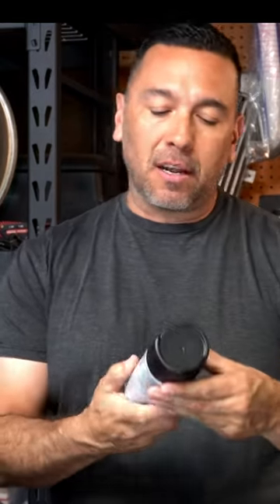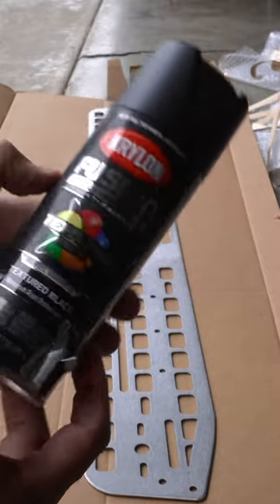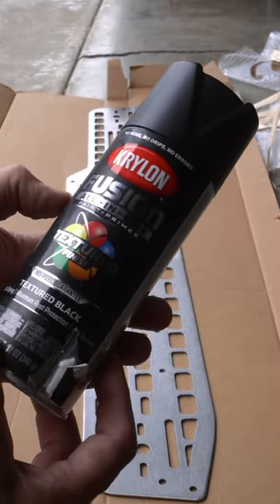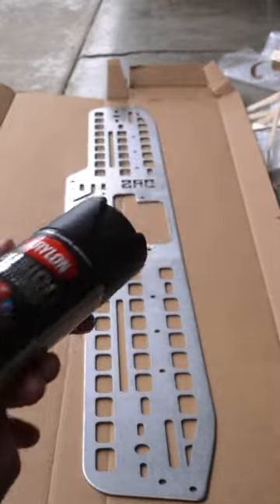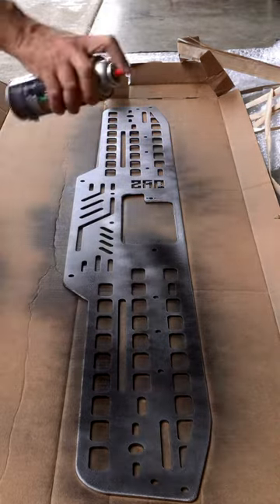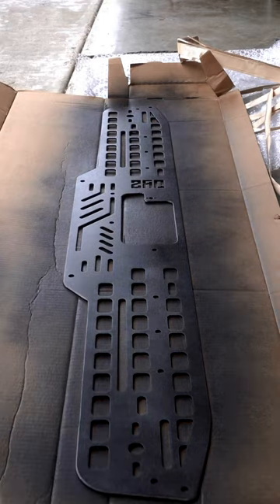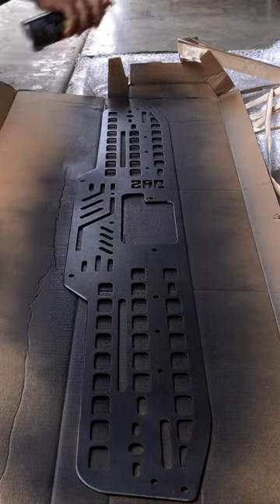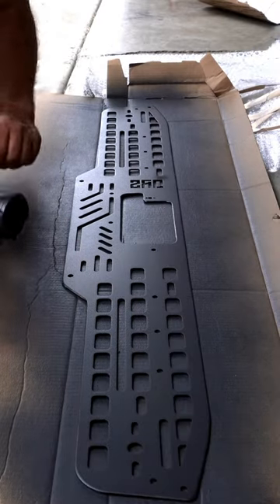How to Use Krylon Fusion Textured Spray Paint on OHANA RIG SUPPLY Rear Hatch Molle Panel.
How to Use Krylon Fusion Textured Spray Paint on OHANA RIG SUPPLY Rear Hatch Molle Panel.    4K

Krylon Fusion All-In-One Spray Paint Textured Black: